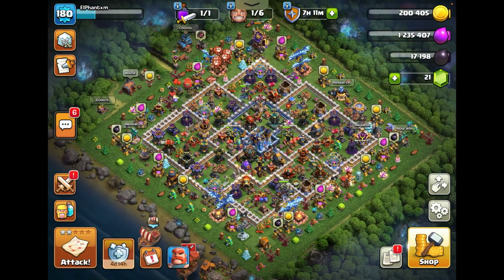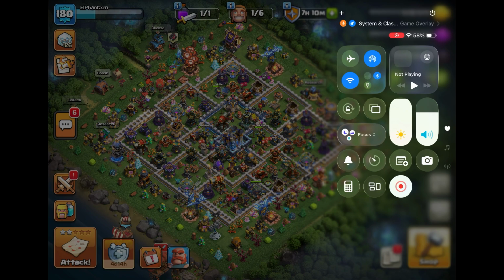iPad No Sound in Games Fix (2026) – Audio Not Working? Here’s the Solution!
Are you experiencing no sound in games on your iPad, while audio works perfectly in apps like YouTube or music? This is a common issue on Apple devices—and in this video, I show you exactly how to fix it quickly.

Whether your iPad game audio is muted, not playing, or randomly stopped working, this step-by-step guide will help you restore sound in seconds.

🔧 What you’ll learn:

* Why iPad games have no sound
* The common setting that causes this issue
* How to fix it instantly (no downloads required)
* Tips to prevent it happening again

This fix works on most iPads and iOS/iPadOS versions.